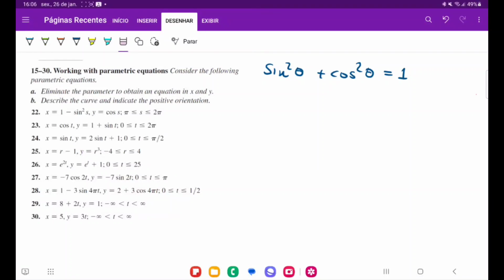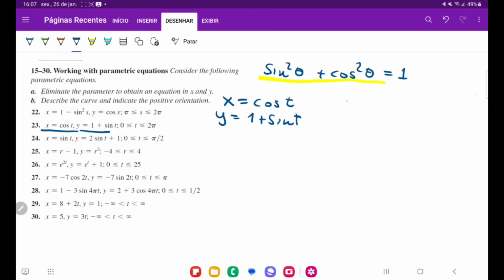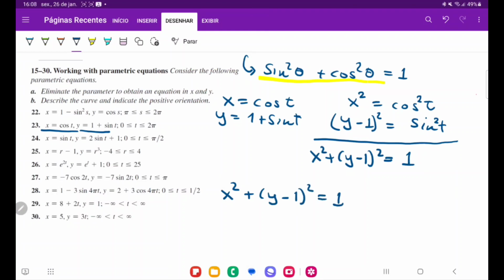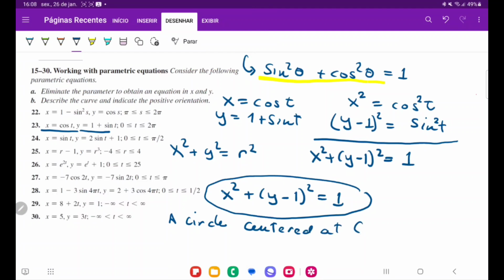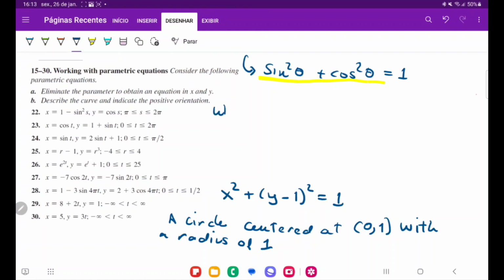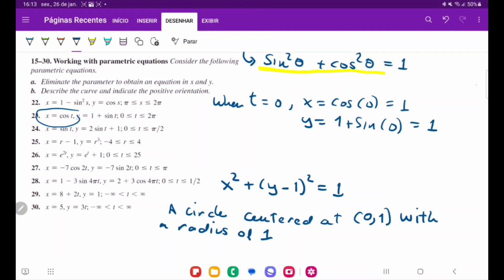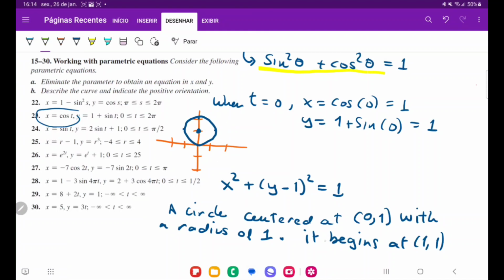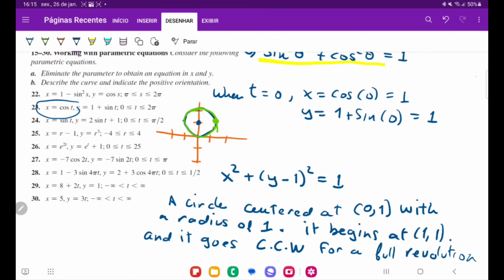12.1.23 x=cos⁡t, y=1+sin⁡t 0≤t≤2π a) Eliminate the parameter to obtain an equation in x and y b)...